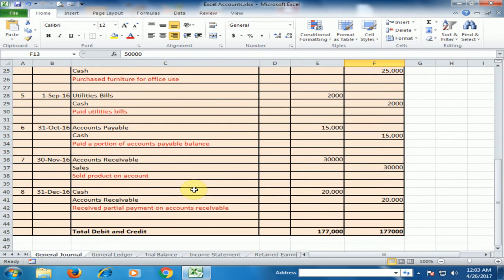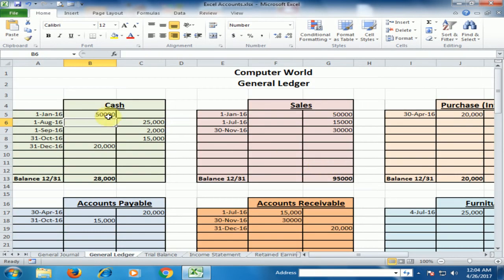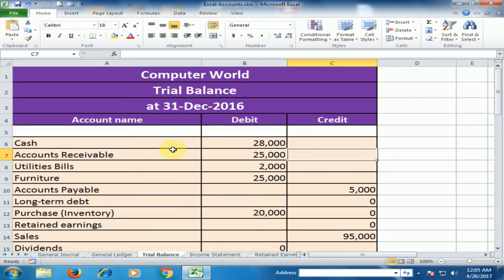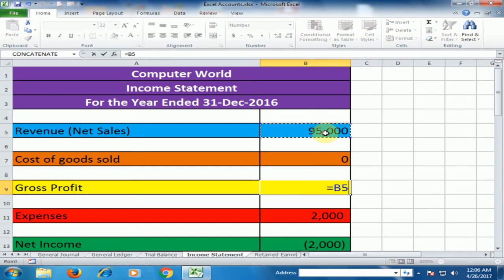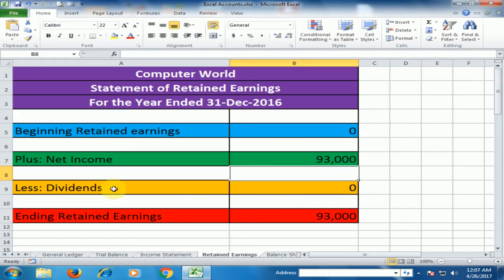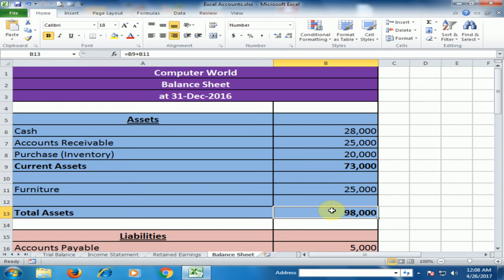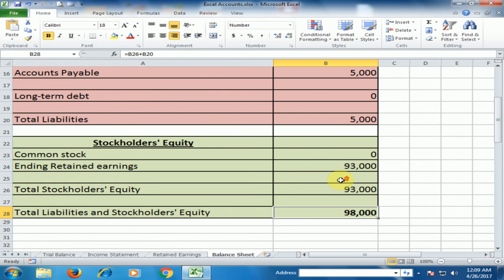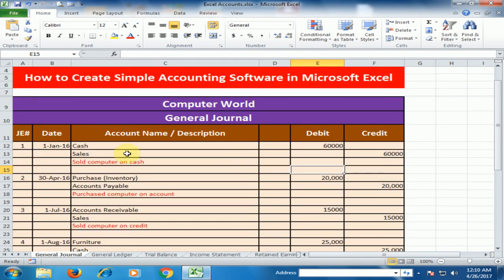How to Create Simple Accounting Software in Microsoft Excel : Excel Accounts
In this video training i am going to teach you how to create simple accounting software in Microsoft excel. In my video tutorial you will learn top tips and tricks of ms excel.